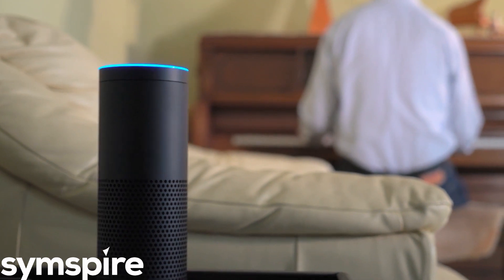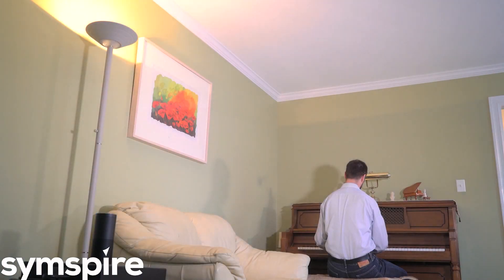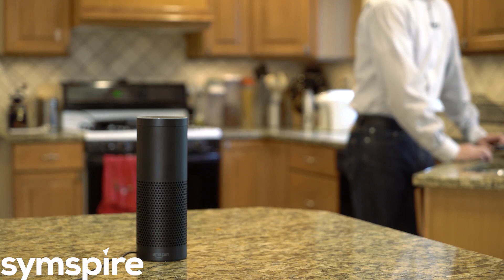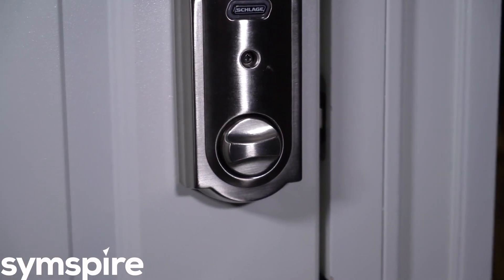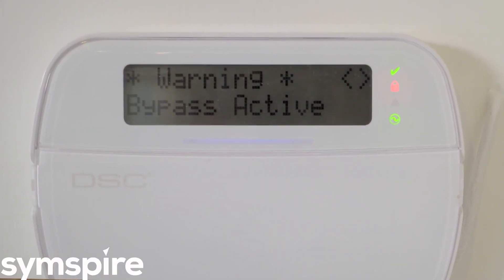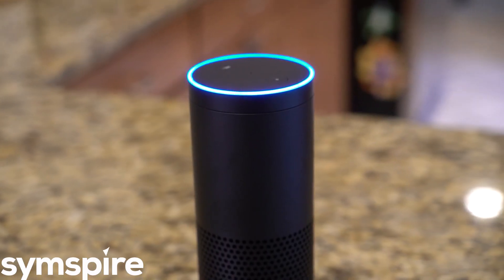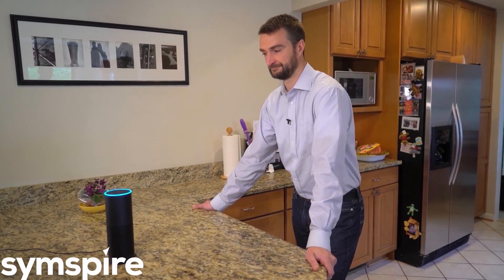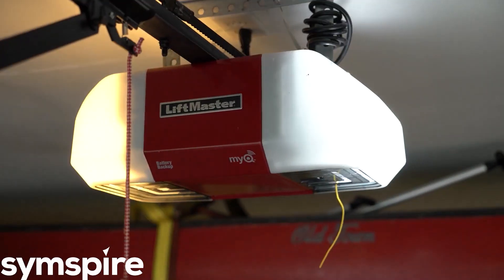Alexa, Ask Alarm.com to...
The Alarm.com skill for Amazon Echo is here, making it easier than ever to control your smart home with the hands-free convenience of voice commands. Find out more